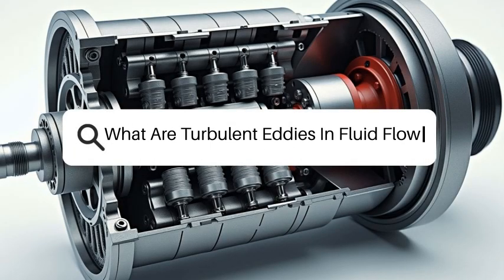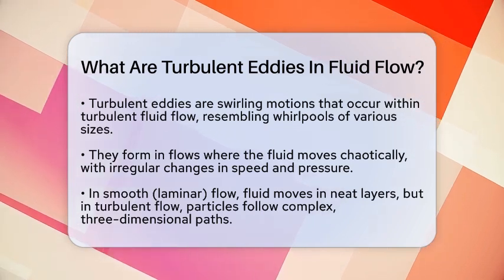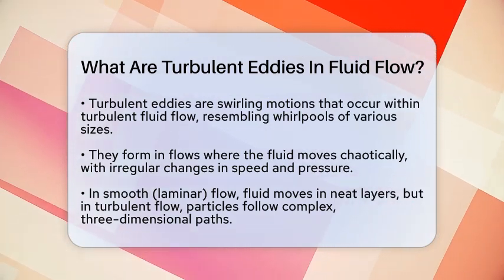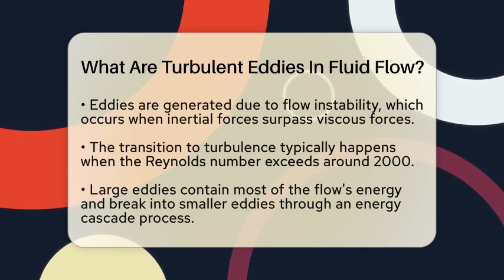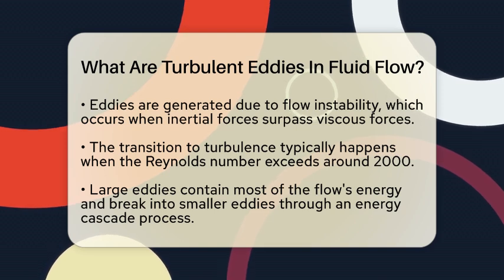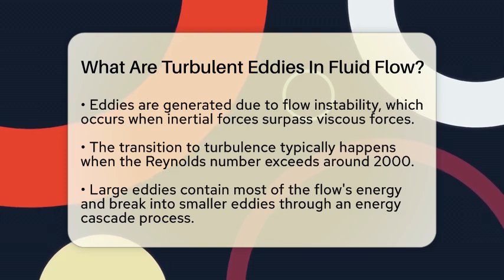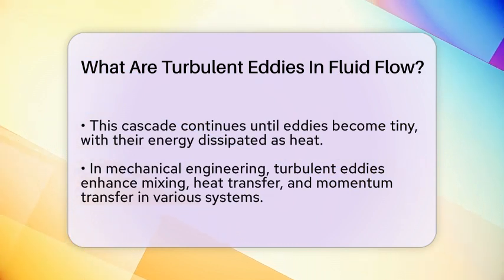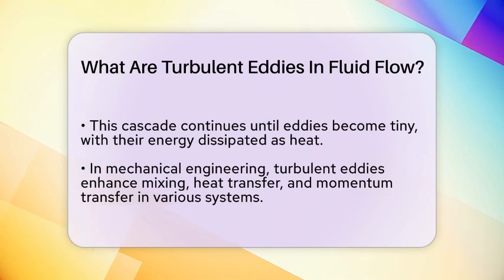What Are Turbulent Eddies In Fluid Flow? - Mechanical Engineering Explained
What Are Turbulent Eddies In Fluid Flow? Have you ever wondered how fluid flows behave in different environments and what causes them to become chaotic? In this informative video, we'll explain the concept of turbulent eddies and their role in fluid mechanics. We’ll start by describing what turbulent eddies are and how they form within turbulent flow. You'll learn about the difference between smooth laminar flow and chaotic turbulent flow, and how the transition occurs when inertial forces overpower viscous forces. We’ll also discuss the significance of the Reynolds number in predicting when turbulence begins. Additionally, we'll explore the energy cascade process, where large eddies break into smaller ones, dissipating energy as heat. Understanding these swirling motions is essential for many engineering applications, such as improving mixing in engines, enhancing heat transfer in pipelines, and optimizing various fluid systems. Whether you're a student, engineer, or enthusiast, grasping the basics of turbulent eddies will give you a better understanding of how fluids behave in real-world situations.